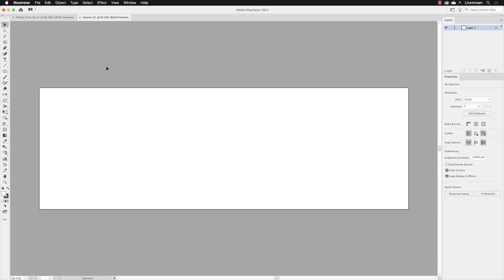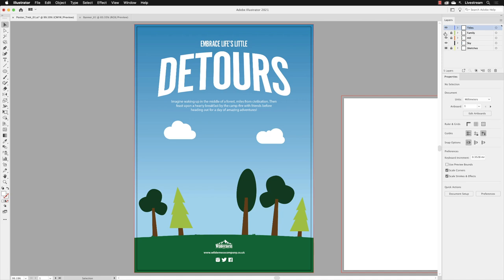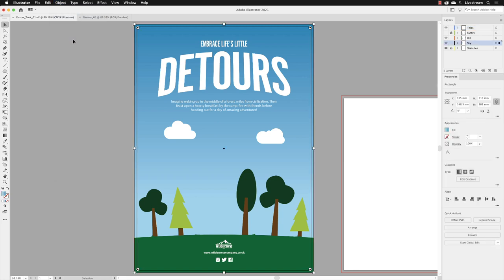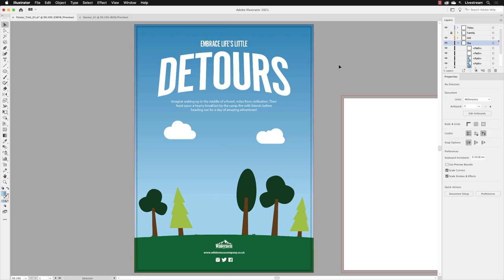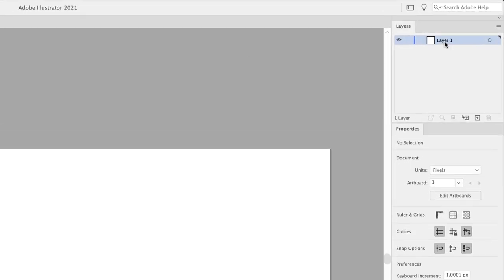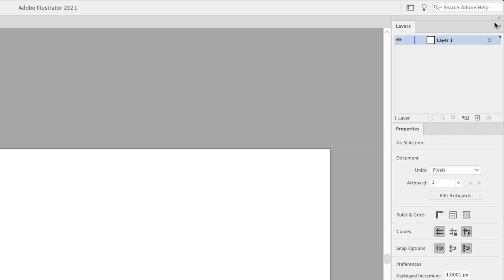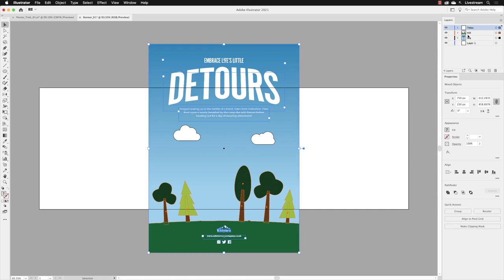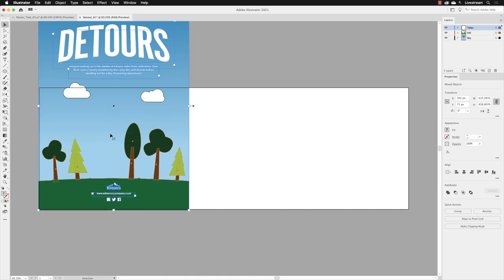Paste Vector Artwork Between Documents